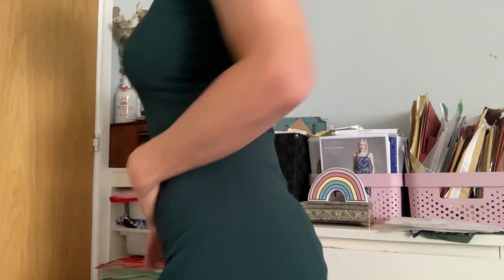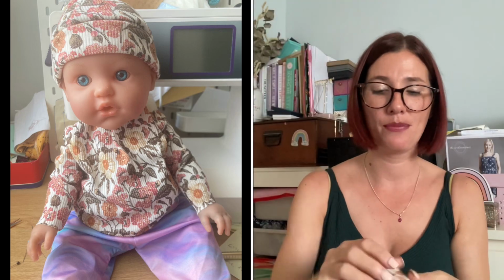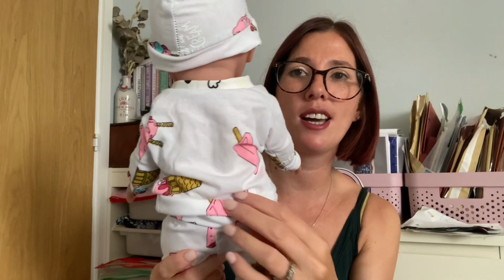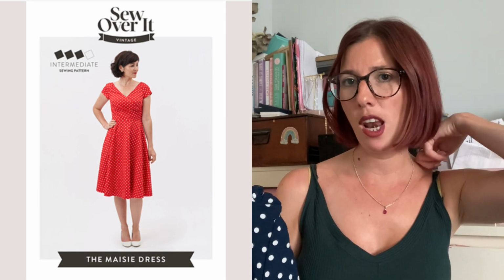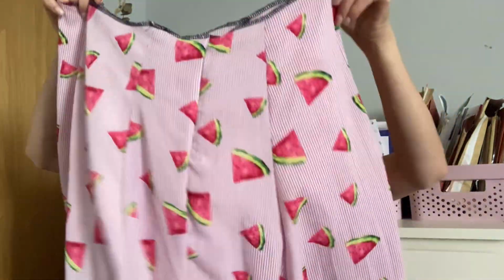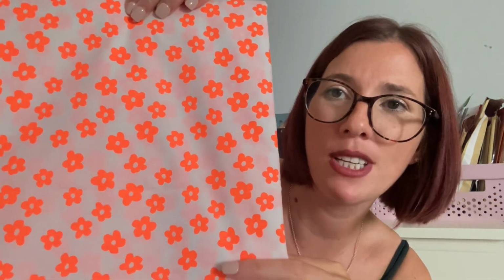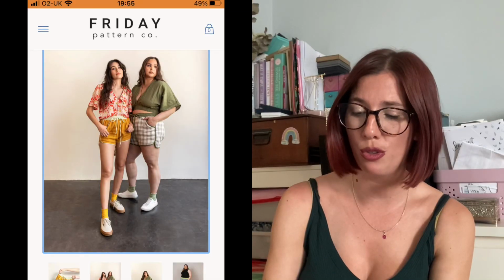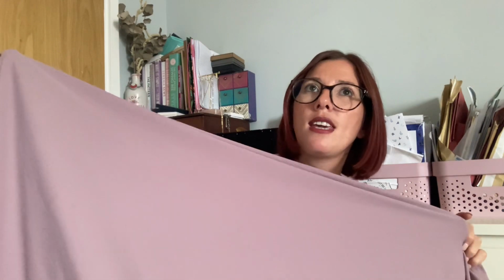Sunday sewing catch up: episode 51. Sharing some makes, fabric and sewing plans.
Today I’m back with another Sunday sewing catch up. This week it’s episode 51.

Any patterns and fabrics I mention are linked below where possible:

In the video I’m wearing a True bias Zoey tank dress

Please let me know if you have any questions. I’ll be back soon with another video.

Take care

Liz x